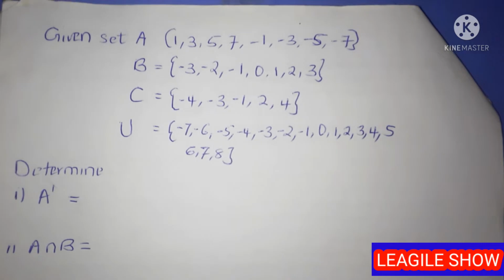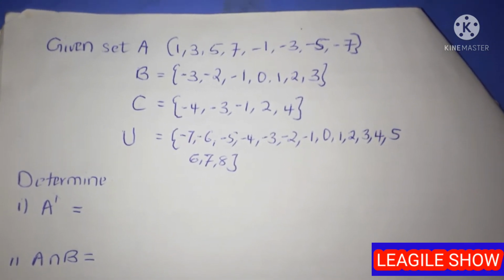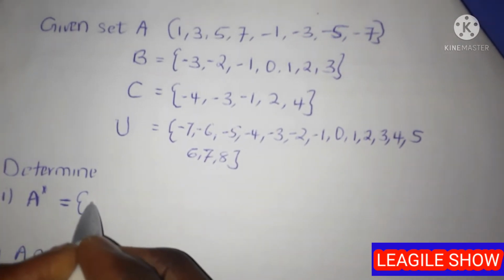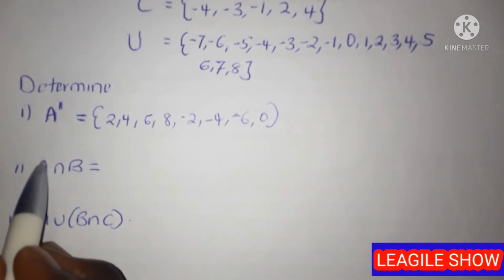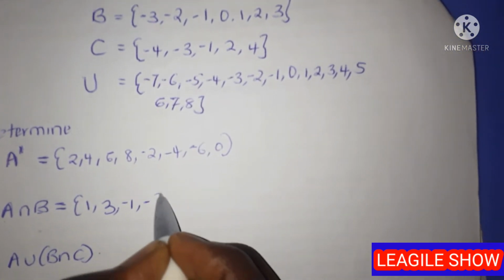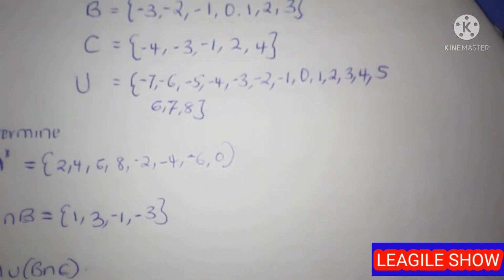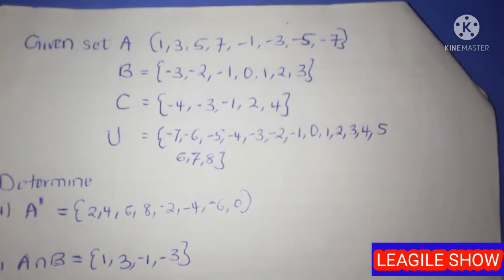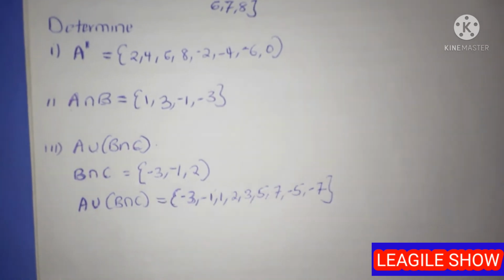How to use a venn diagram in sets calculations//leagile show@2022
Sample calculation given